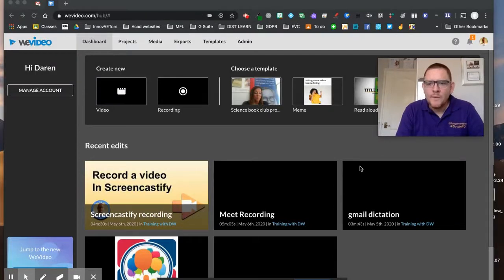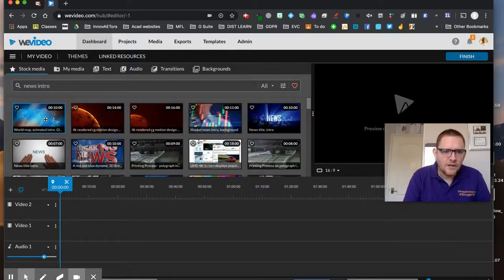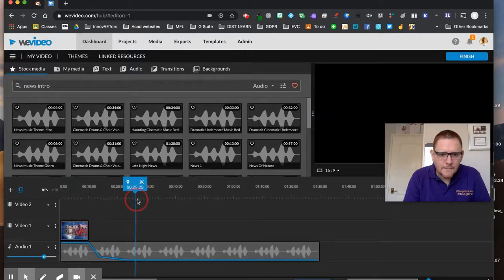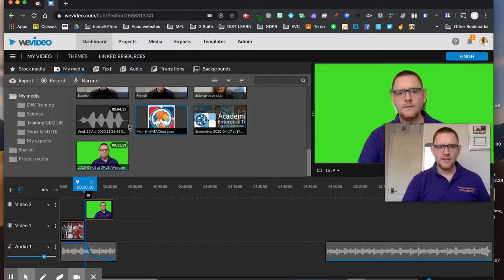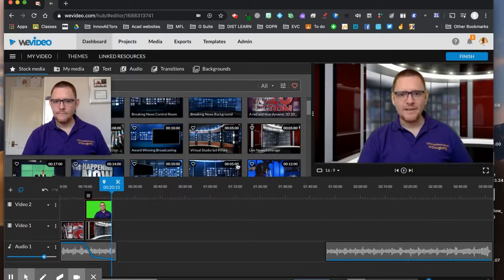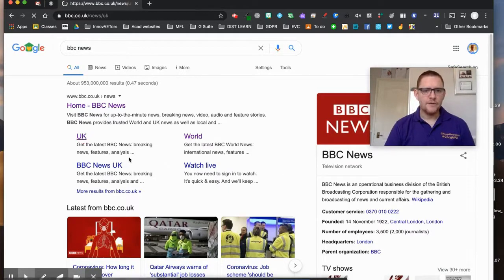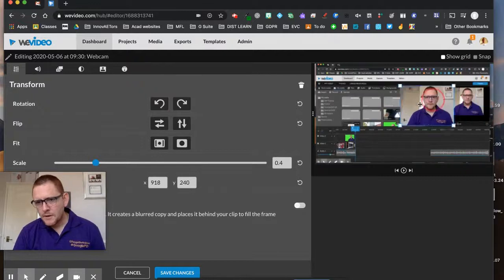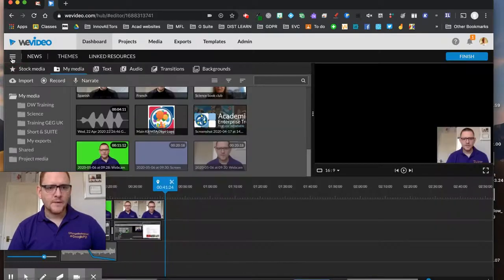WeVideo Screen and webcam recording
How you can use WeVideo to record yourself and your screen for distance learning, including green screening.